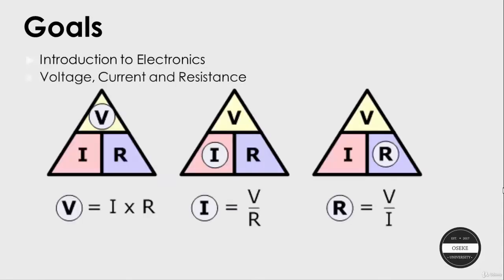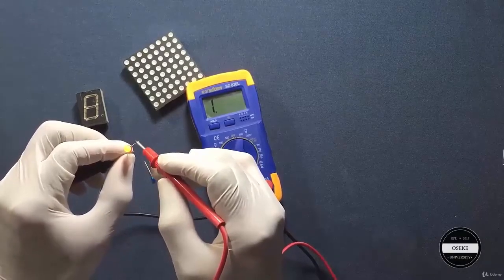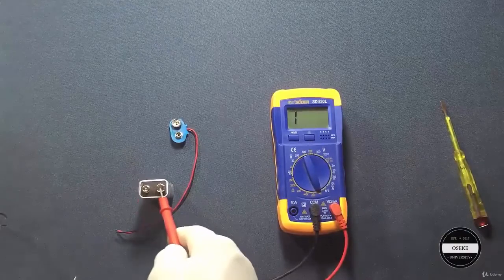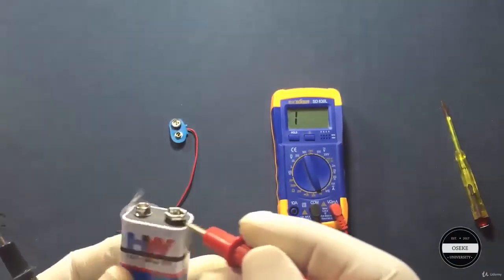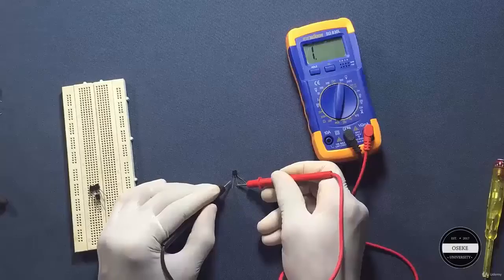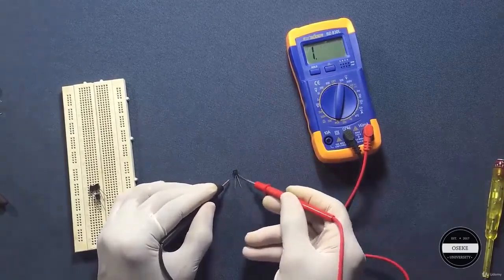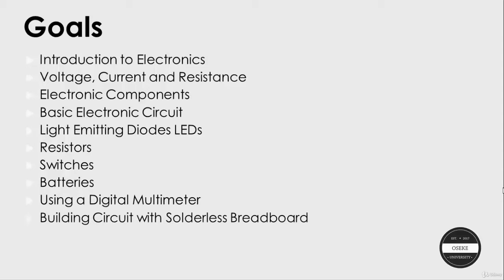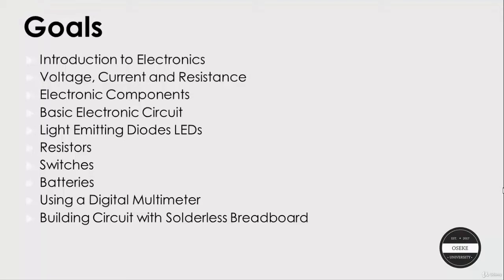Oseke Academy™ Getting Started with Electronics Design - learn Electronics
What you'll learnUnderstand the Basics of Electronics DesignLearn About Common Electronic Components and When and How to Use ThemGet Comfortable With Using Tools Such As Digital Multimeters and Breadboards
This course takes you through the basics of electronics design and introduces some commonly used components in a step by step practical manner. In the end you'll be able to design, build and test simple electronic circuits. You'll also learn how to use tools such as digital multimeter and breadboard.If you want to understand basic electronic circuit design, common electronic components and how to use them, then this course is for you.
this is the best Electronics course. you can download and watch for free after enroll.